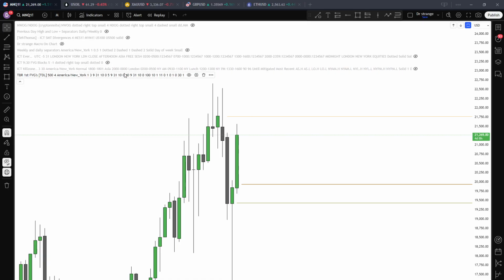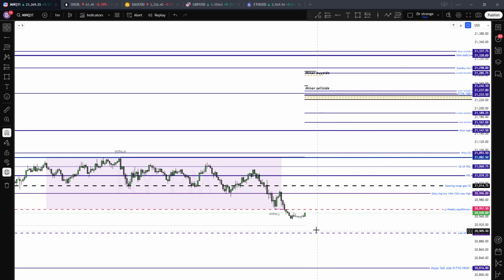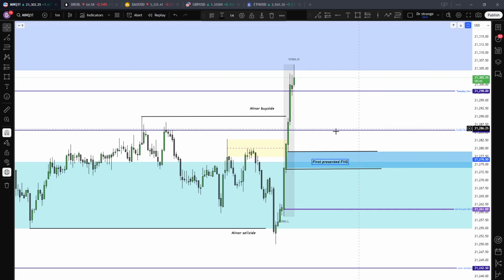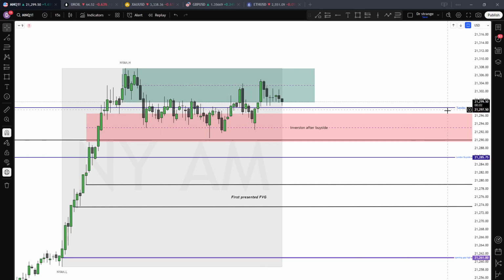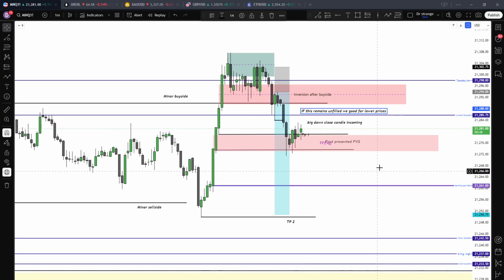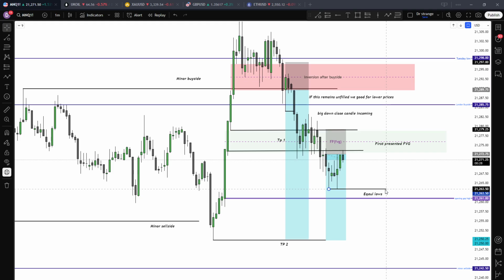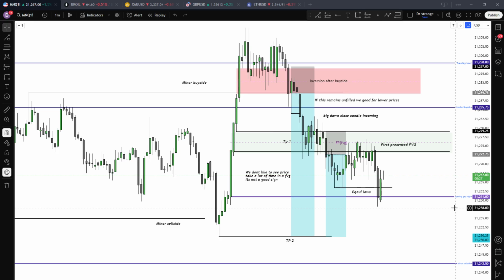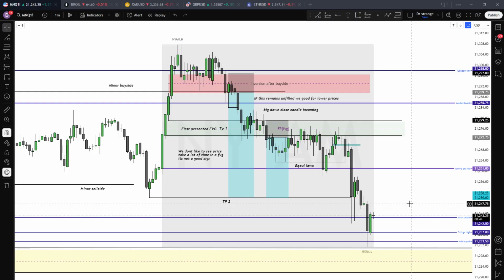Tap reading NQ USING ICT concepts Bank holiday monday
Not fincancial advise but for fun education